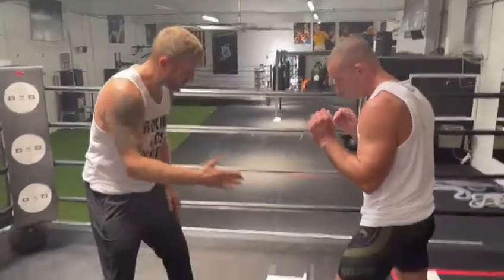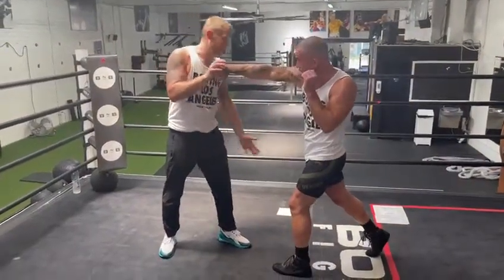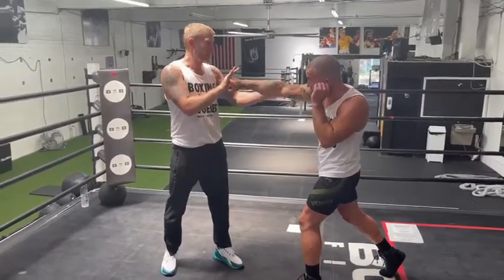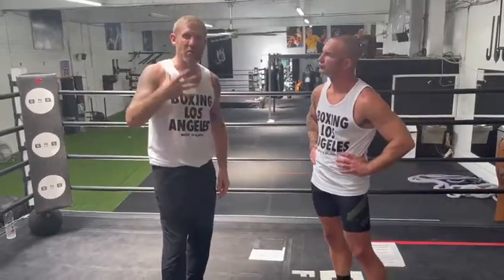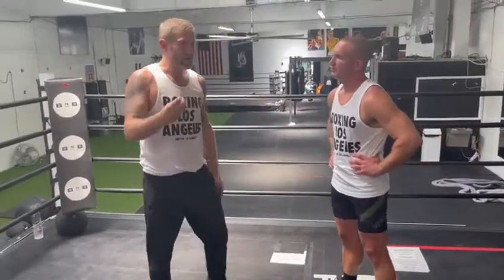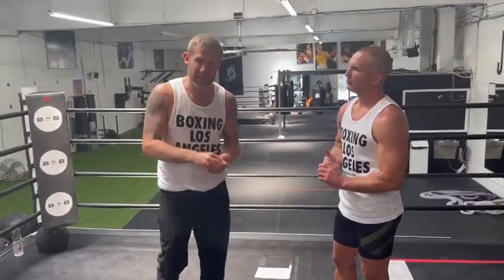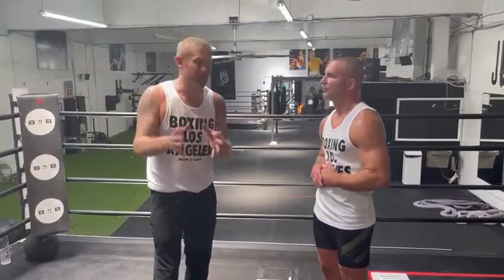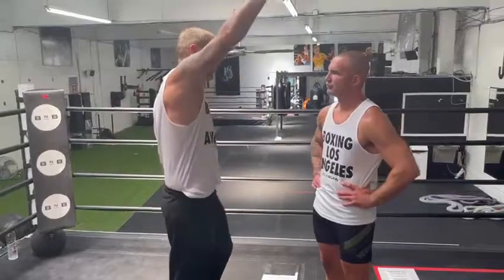How to Jab Harder Tony Jeffries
JABS WITH JAMIE FEATURING TONY JEFFRIES

Tony Jeffries teaches how to have more power in your jab in this fight training video.

In this episode of Jabs with Jamie, our man in the ring James Campbell catches up with British Olympic boxer Tony Jeffries to discuss his Dynamic Striking instructionals.